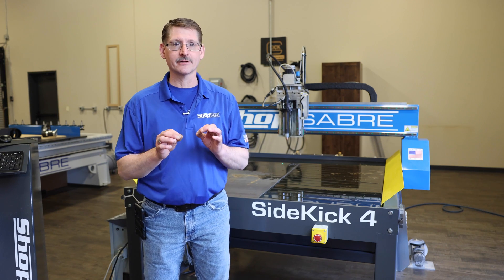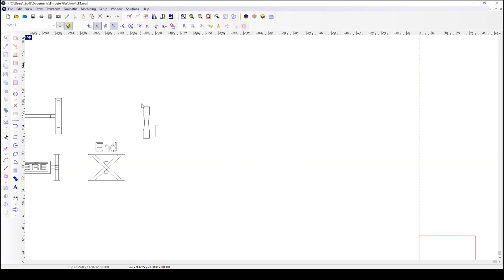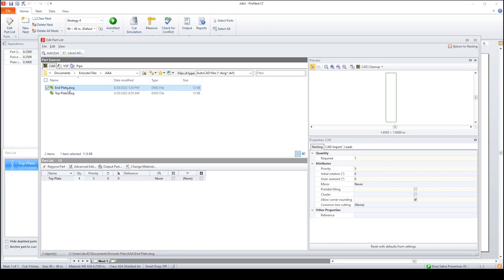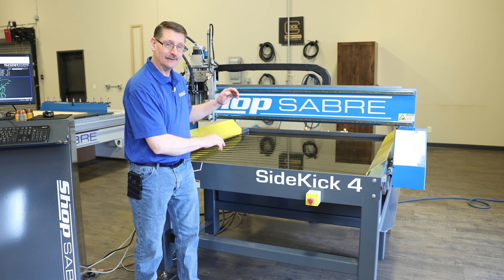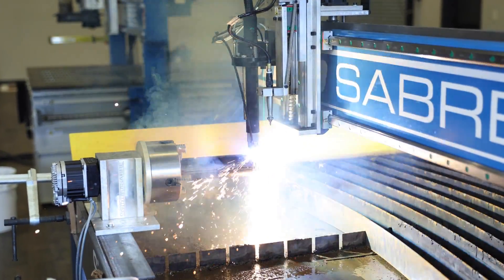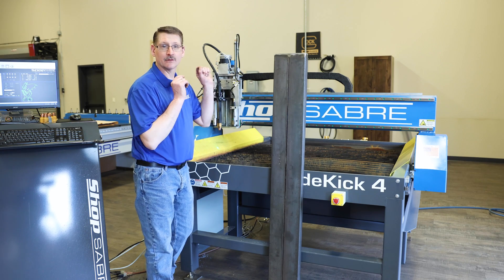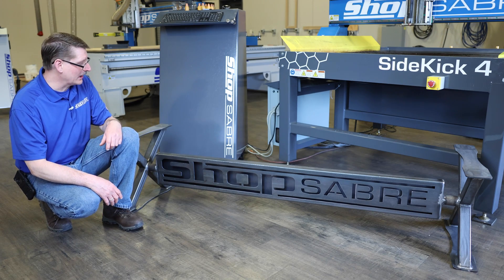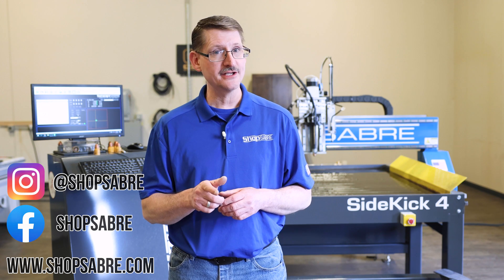Industrial Style Metal Table Base - Live Edge Table CNC Plasma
In this video Lee (Rhody) shows the final steps in building our custom ShopSabre Live Edge Table. We used the ShopSabre Sidekick Plasma Series Machine and EnRoute and Pronest CAD/CAM Softwares to build a truly unique industrial style live edge table combining Metal + Wood!